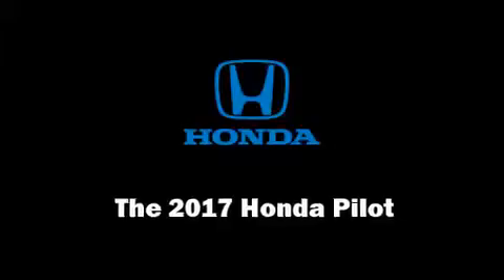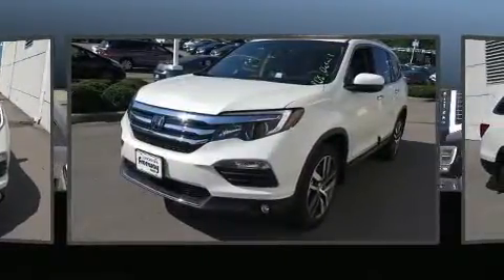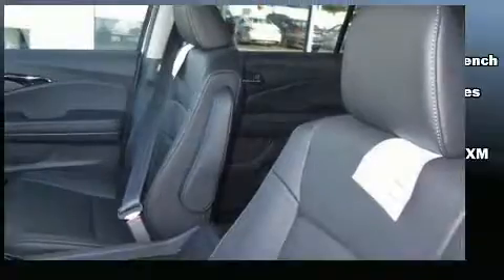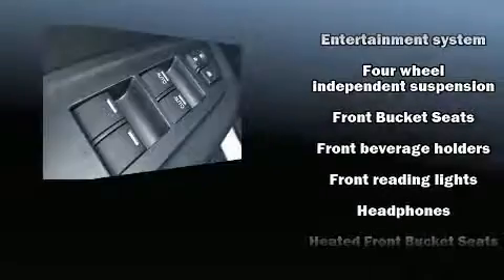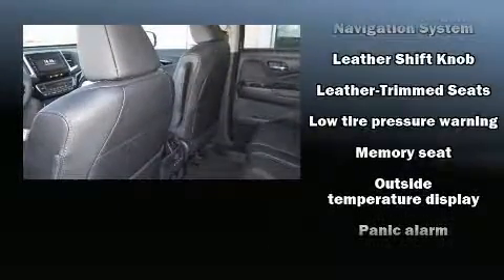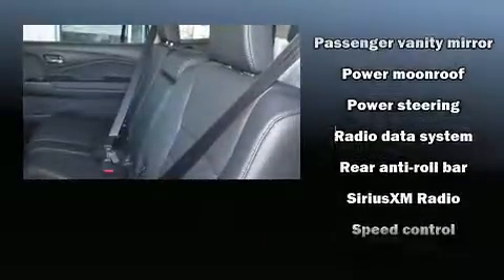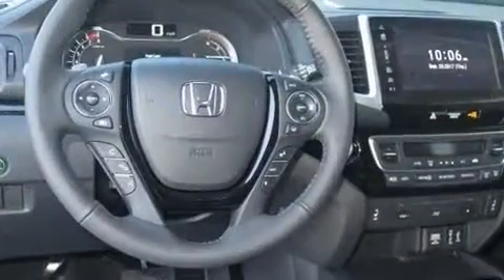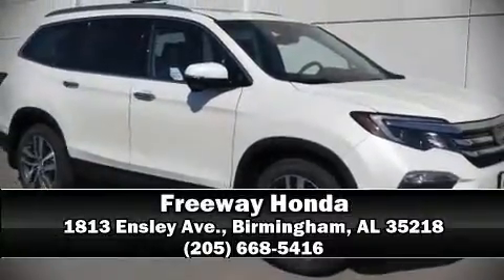2017 Honda Pilot Touring FWD in Birmingham, AL 35218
Freeway Honda
1813 Ensley Ave.

The 2017 Honda Pilot. It features a front-wheel-drive platform, an automatic transmission, and a 3.5 liter 6 cylinder engine. A wealth of standard features means that you no longer have to sacrifice. Like power windows, mirrors, and seats, a built-in garage door transmitter, an automatic dimming rear-view mirror, turn signal indicator mirrors, a power liftgate, skid plates, lane departure warning, and 1-touch window functionality. Features such as automatic climate control and leather upholstery prove that economical transportation does not need to be sparsely equipped. Third row seats provide an even greater maximum passenger capacity. For drivers who enjoy the natural environment, a power moon roof allows an infusion of fresh air. Audio features include an AM/FM radio, rear mounted audio controls, steering wheel mounted audio controls, and 10 speakers, providing excellent sound throughout the cabin. Rear LCD monitors provide entertainment that your passengers will appreciate no matter how far the drive. Honda ensures the safety and security of its passengers with equipment such as: head curtain airbags, front side impact airbags, traction control, brake assist, a panic alarm, and 4 wheel disc brakes with ABS. Adaptive cruise control maintains a pre set distance behind the car ahead of you, simplifying highway driving and enhancing safety. We pride ourselves in the quality that we offer on all of our vehicles. Stop by our dealership or give us a call for more information.